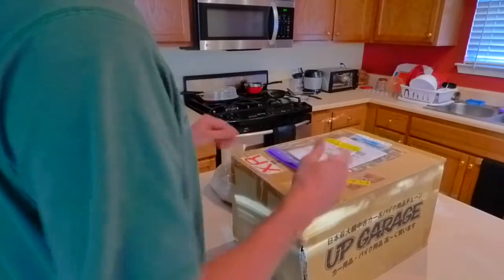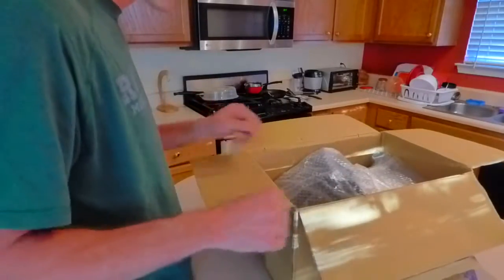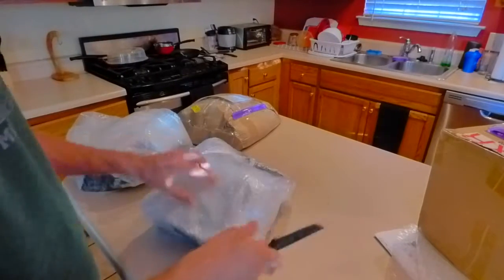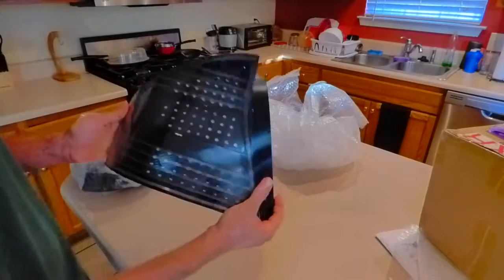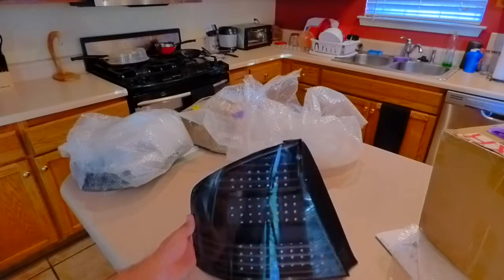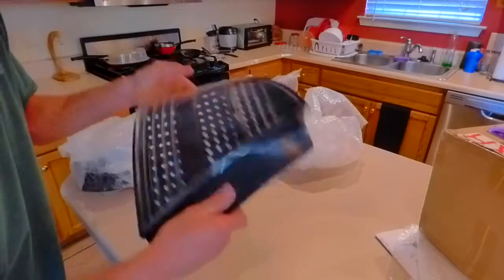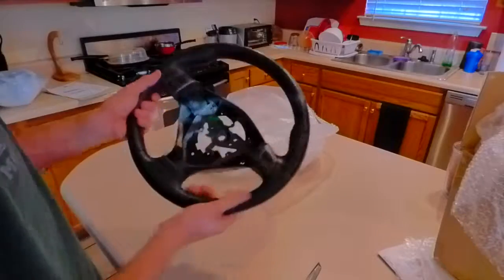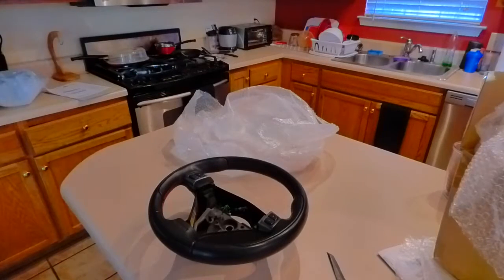Unboxing parts from Up Garage!!!!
Finally had sometime to open up my packages from Japan land. Since I finally got a tri pod I thought I'd be unoriginal and open them up on camera haha. Already installed the steering wheel which is much smaller than the factory Momo. Just need to work on the tail lights next.